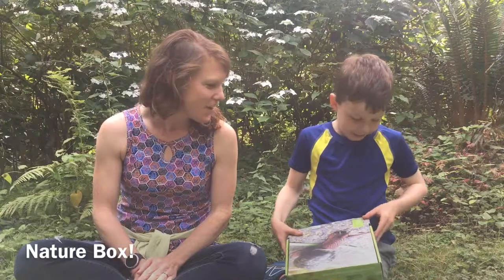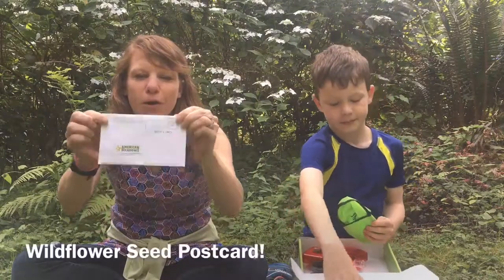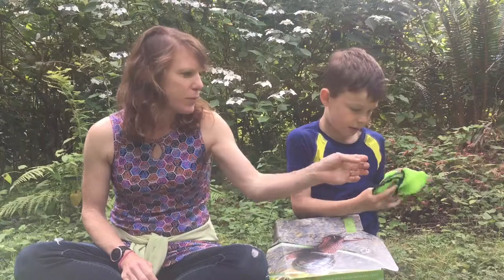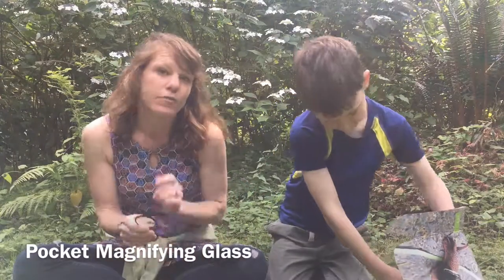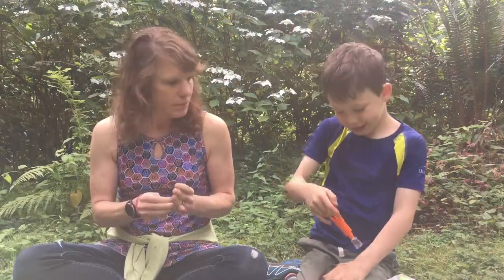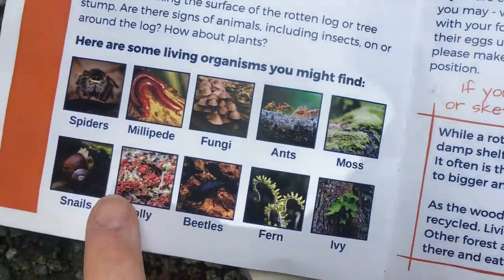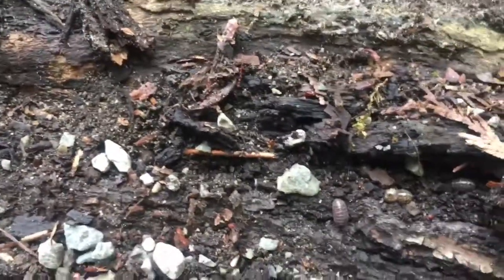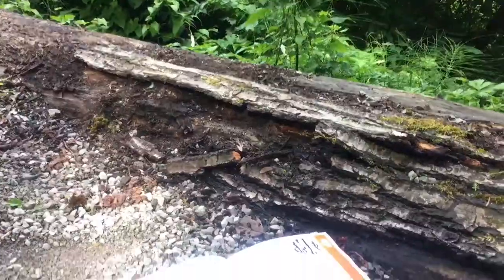How to Investigate a Nurse Log! Think Outside Boxes Nature Box!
Watch as we unbox our NATURE Think Outside Box, plus learn a fun way to investigate nature with your kids by exploring a nurse log!

The Wild Tales of Family